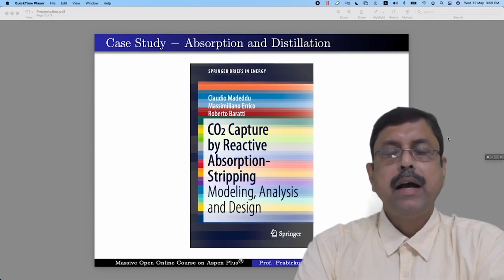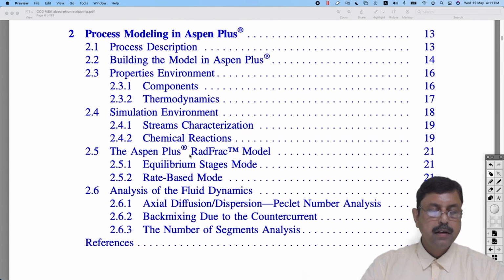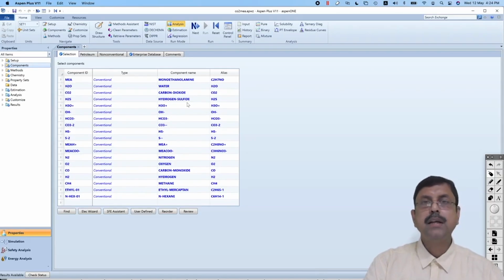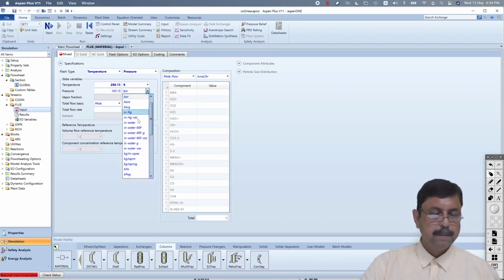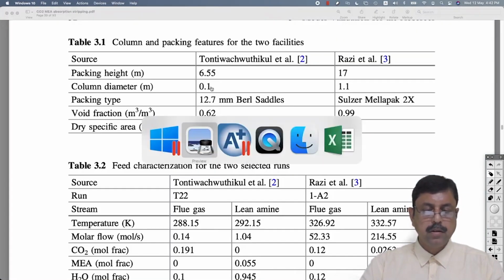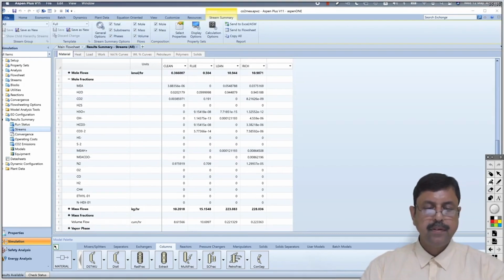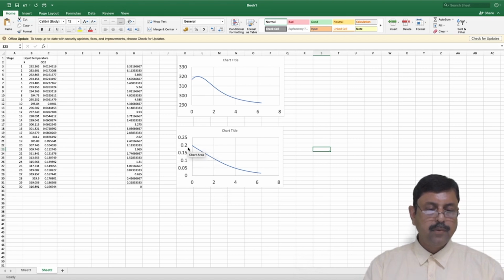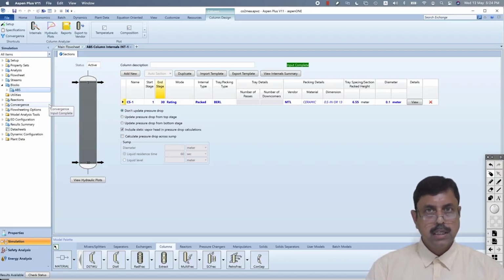Absorption and Distillation - Part 1